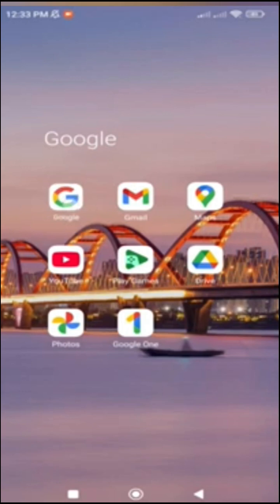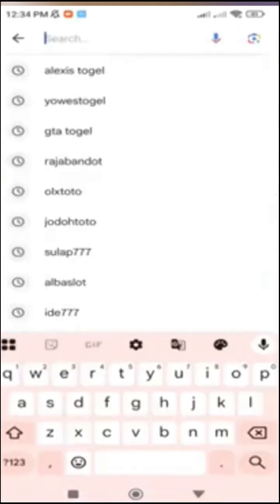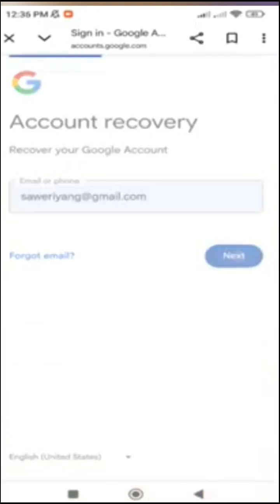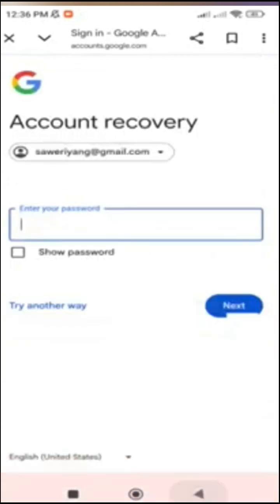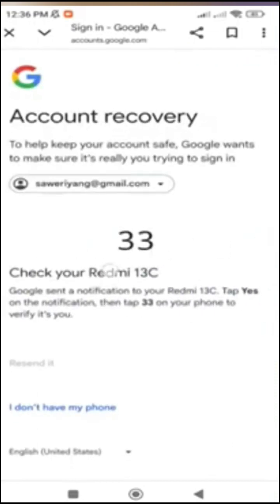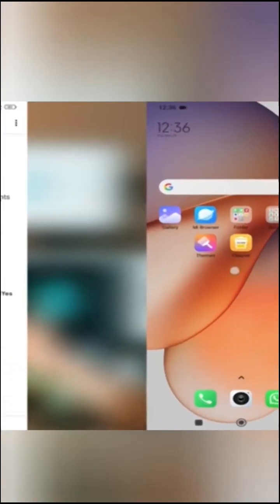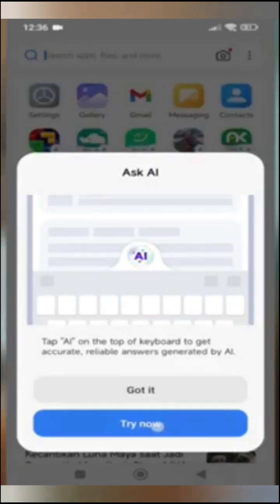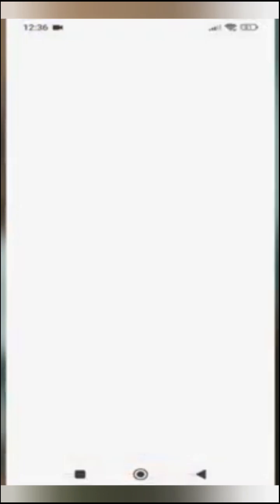How to recover gmail account without recovery email and phone number google recovery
Are you struggling with Gmail account recovery in 2025? In this video by Android Paradise, we'll walk you through how to recover your Gmail account without a recovery email and phone number. Whether you forgot your Gmail password or can't access your verification code, we’ve got solutions for every scenario—no recovery email or phone number needed!

Learn step-by-step how to recover your Gmail account without verification code, use the Google Account Recovery page to verify identity, and reset your Gmail account securely. We’ll also cover what to do if you forgot your Gmail password in 2025 or need to recover your Google account without email or phone number.

Gmail account recovery problems

How to recover Google account without anything

Google account recovery 2025

How to contact Google support for help

Don’t worry if you’re seeing the message “can’t verify it’s you.” We explain how to handle that too.